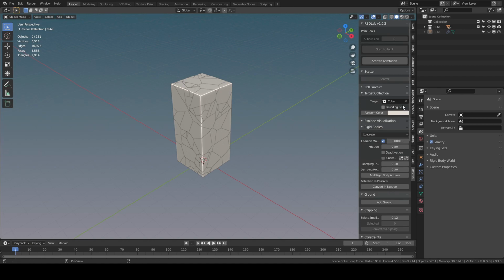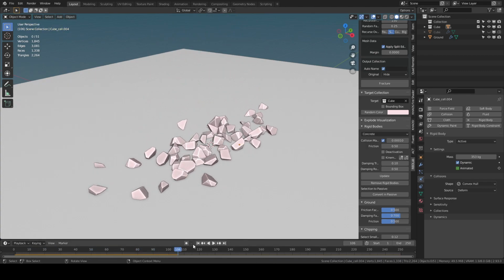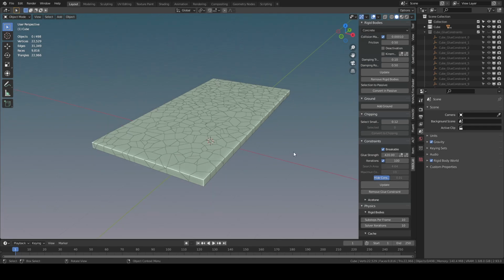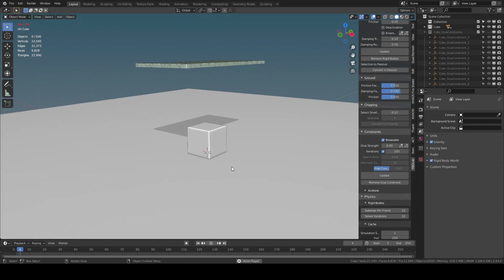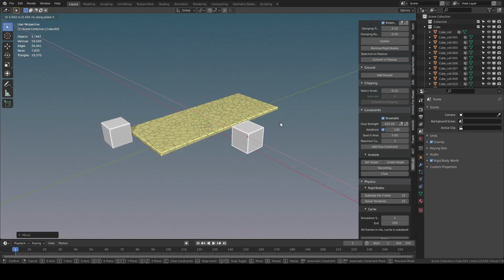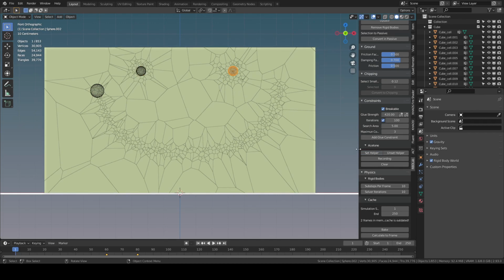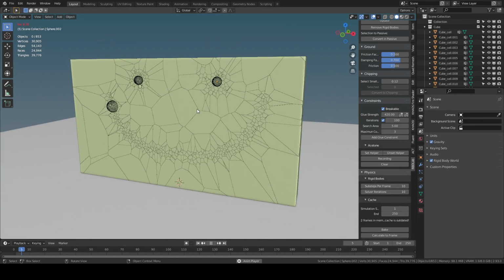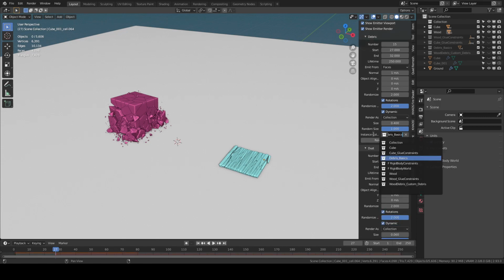RBDLab 1.03 new features tutorial!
We have finally released our update with many new features. We leave you a video with the main new features, and soon we will be uploading previews of version 1.1...

Please, if you like our Addon and you are users, upload your projects and works to Youtube and we will share them in our channel!